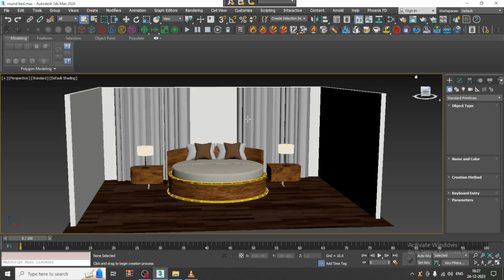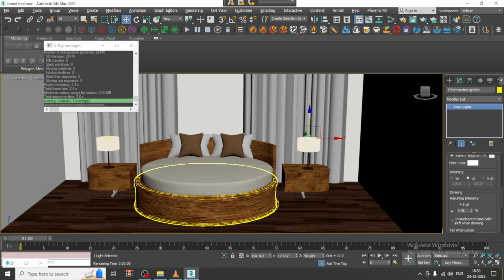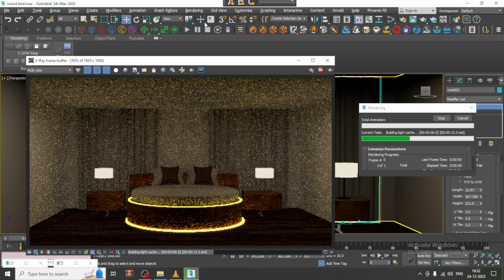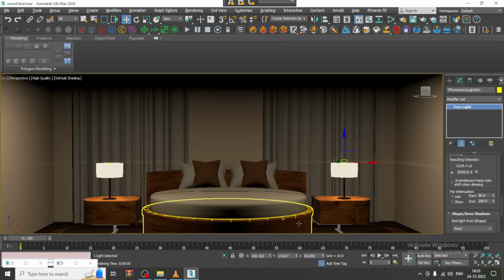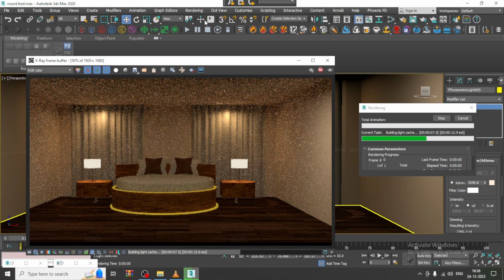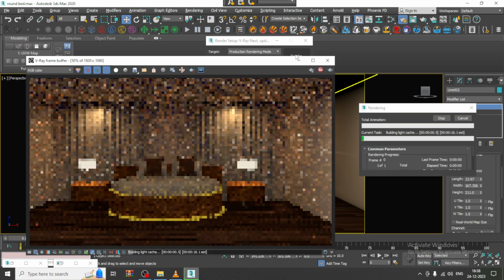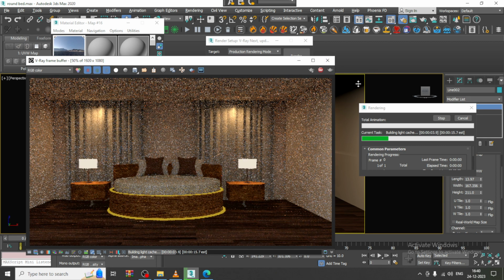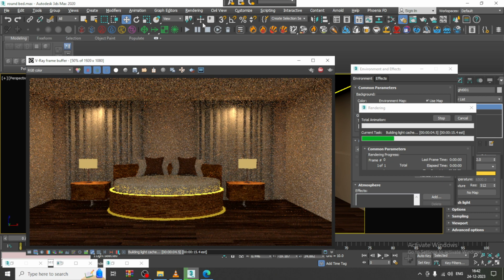"Mastering 3D Round Bed Texturing & Lighting in Interior Design" ( Part 5)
Welcome to our tutorial on mastering the art of texturing and lighting a 3D round bed in interior design! In this comprehensive guide, we will take you through a step-by-step process, teaching you the essential techniques to elevate your 3D round bed renderings to the next level.